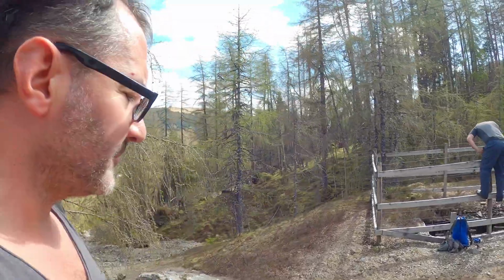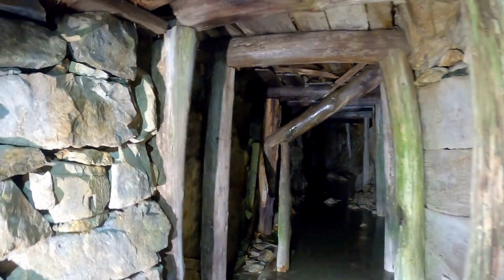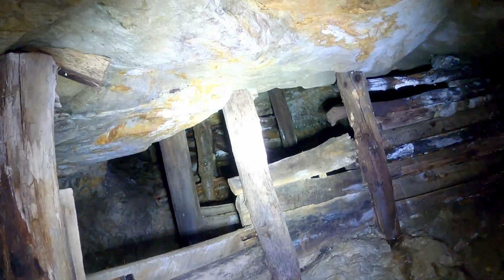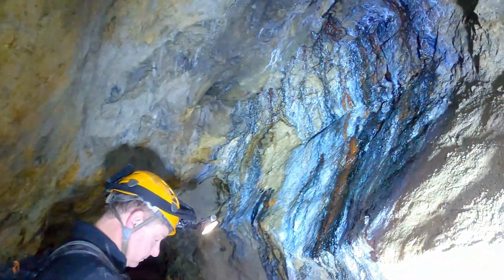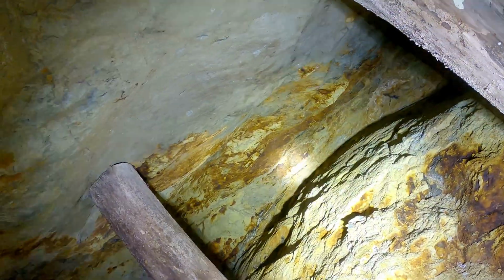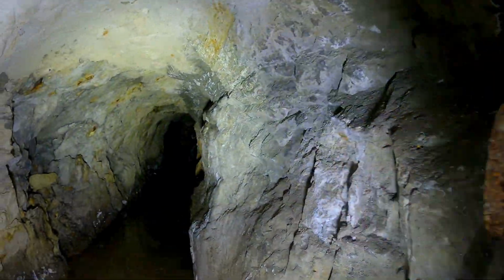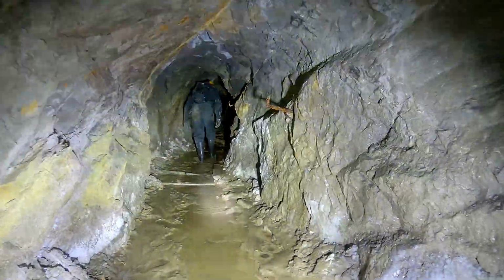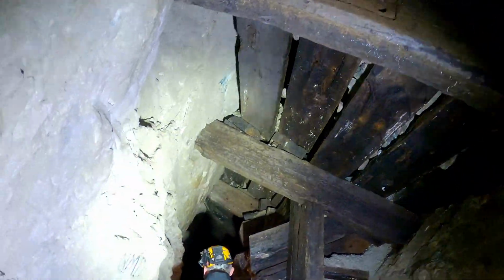HIDDEN SCOTLAND: Exploring the Abandoned Mines below the Mountain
Follow us in this first episode  as we explore the abandoned lead mines in scotland , worked for lead from the late 1700s until the late 1800s and later reworked for Zinc during and after WWI

⭐️Become a Member for £1.99 to unlock Exclusive Members ⛏️only videos and add free pre releases!

Also featuring the LR40R 2.0 flashlight with an impressive 15000 lumen of power :